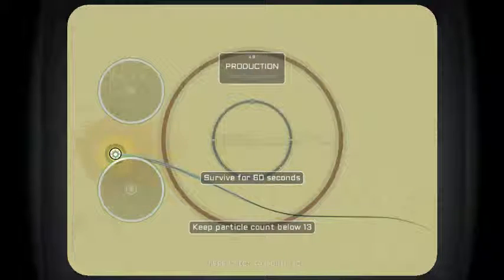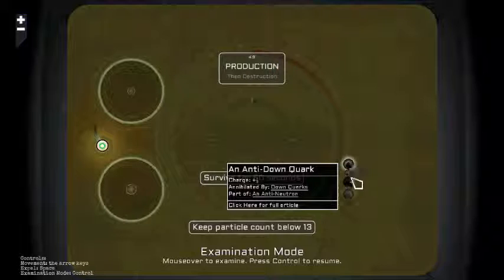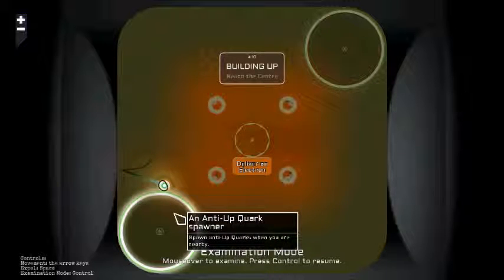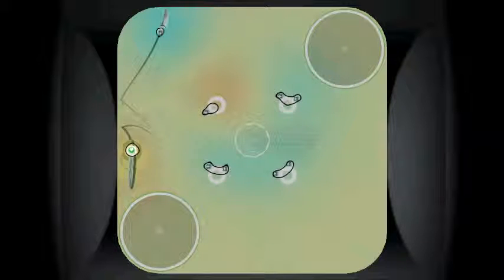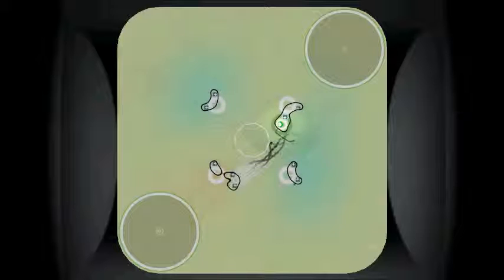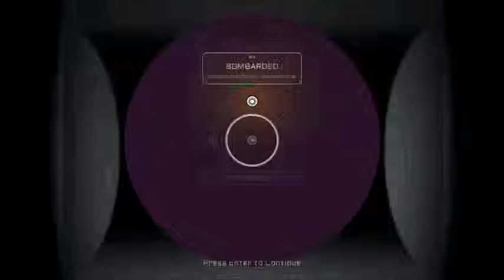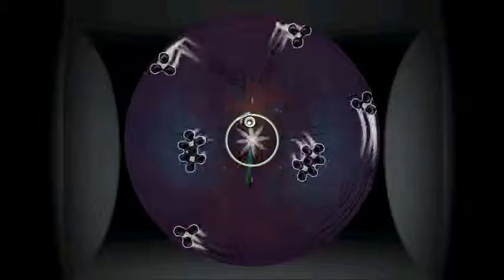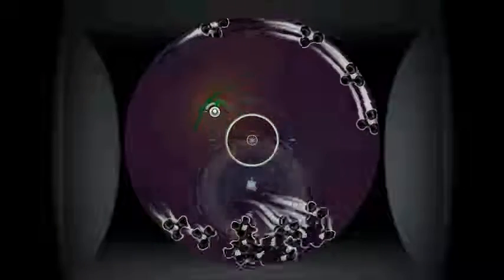Particulars LP: Ep. 4 Part 3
Episode 4 Part 3 of Vincent playing Particulars on Steam